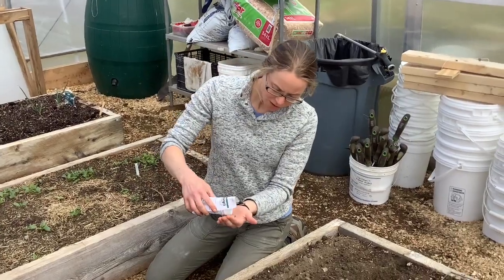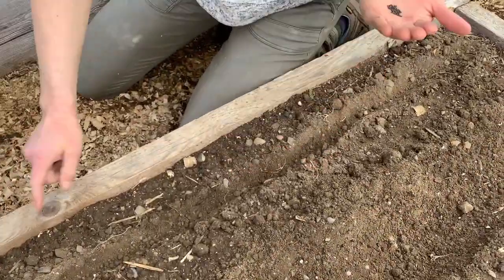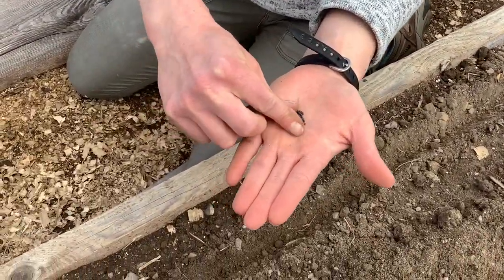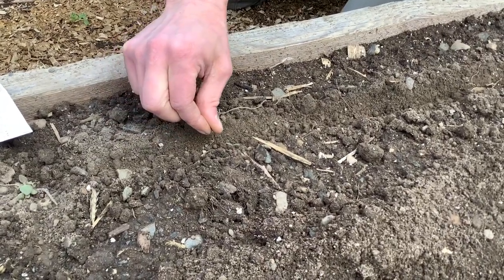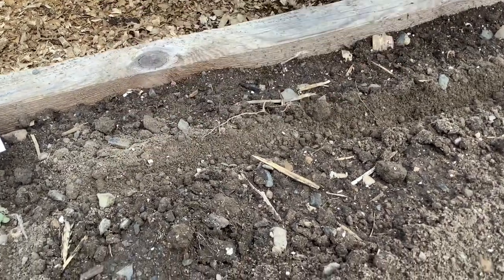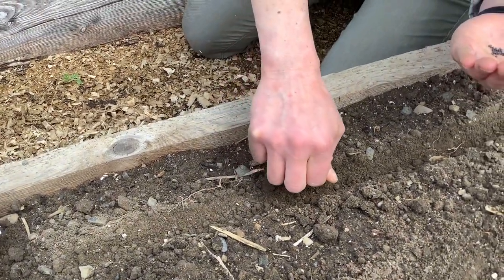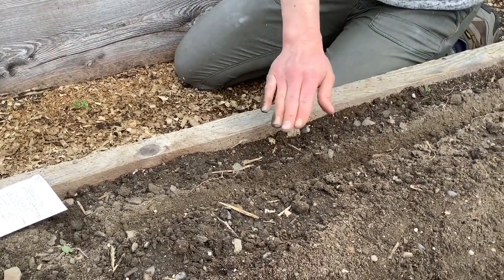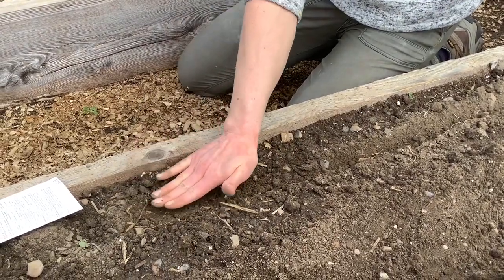Gardening Video: Kale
These videos are intended to be watched by elementary school classroom teachers to help them with their classroom gardens. Enjoy!